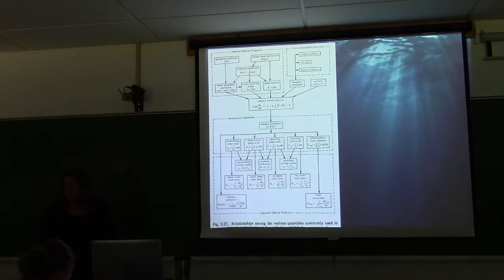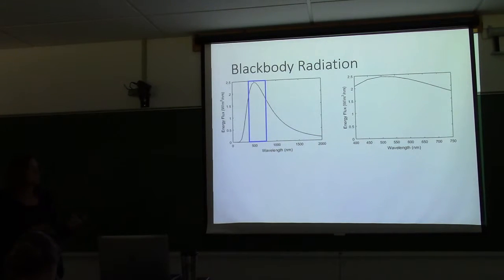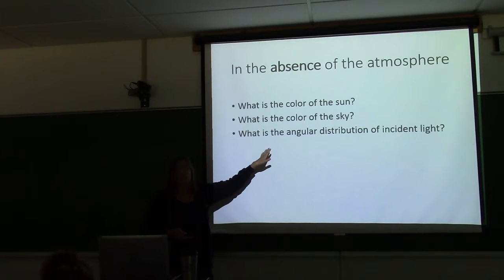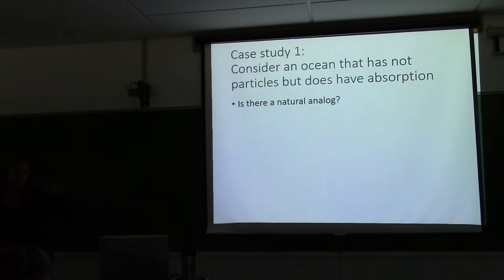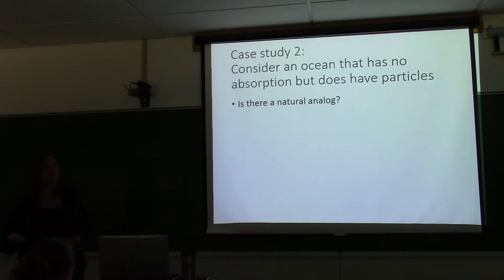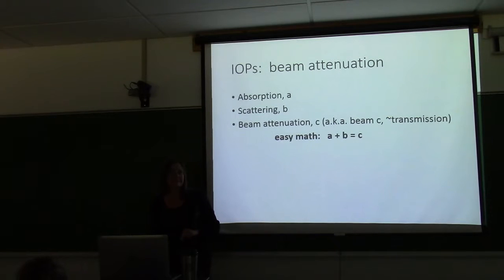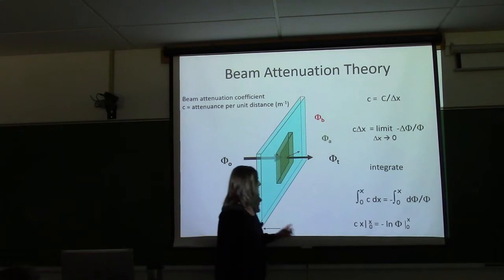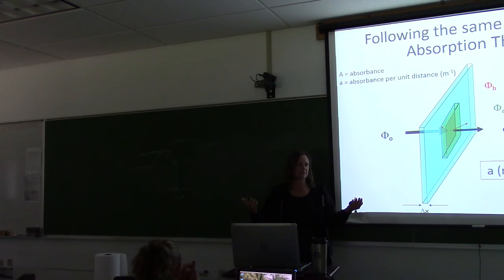Lecture02_Light_in_Water_PART1